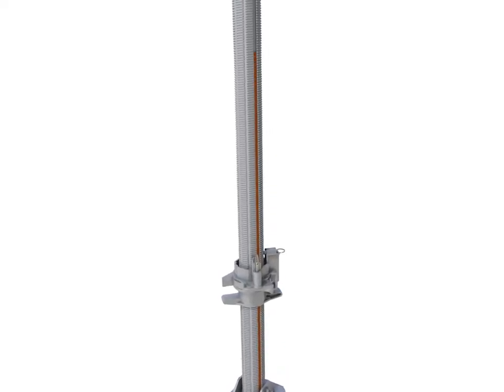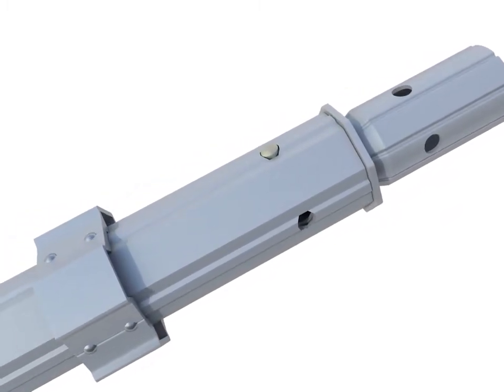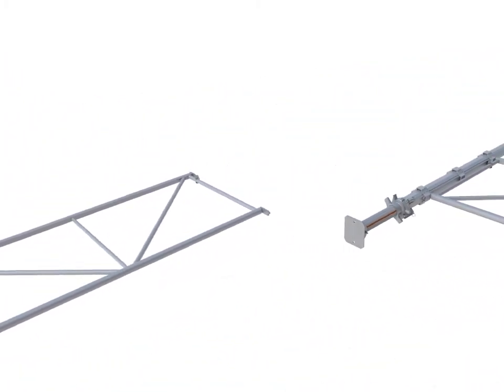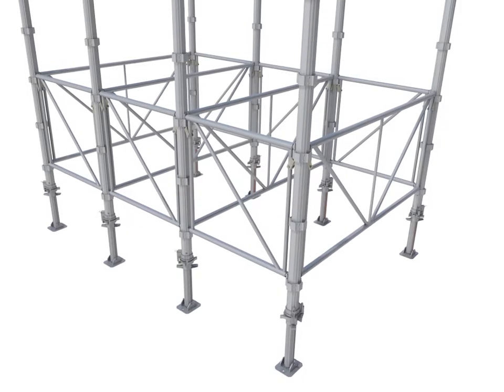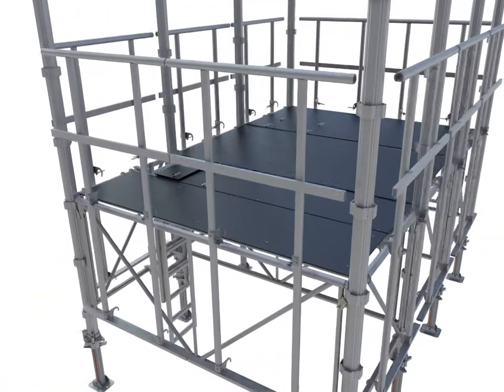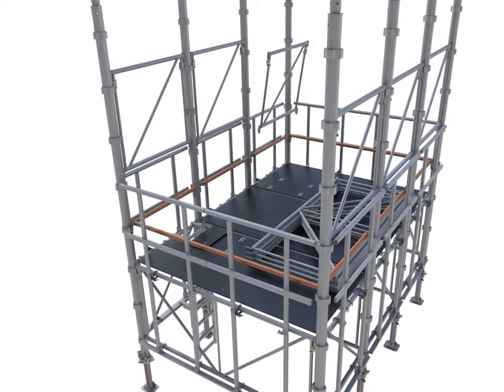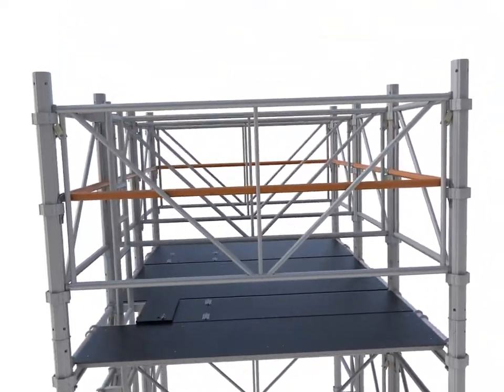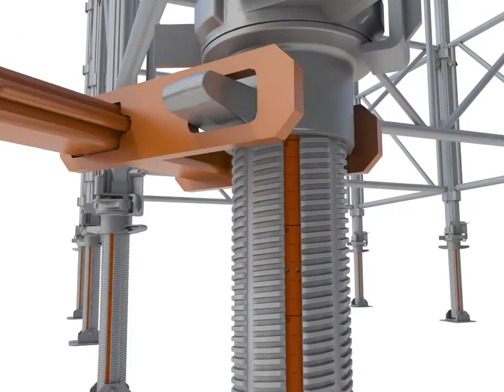Alshor Erection Sequence